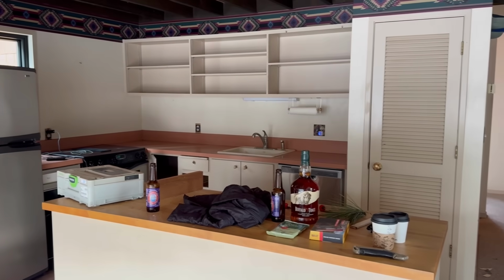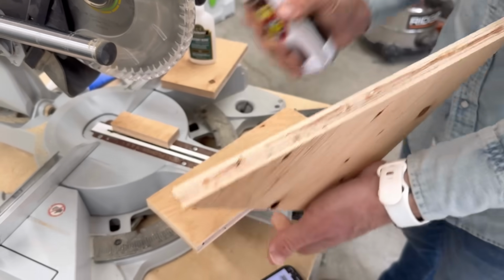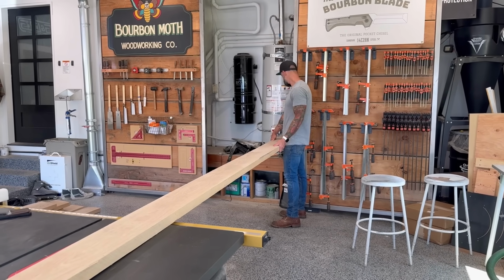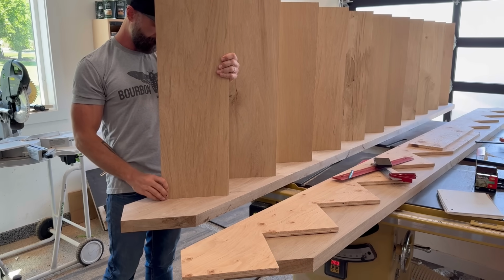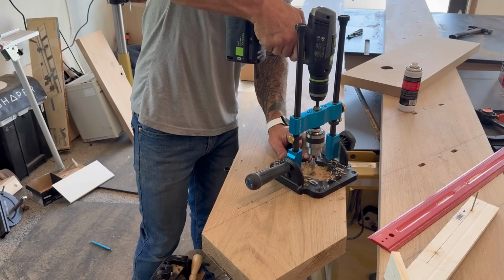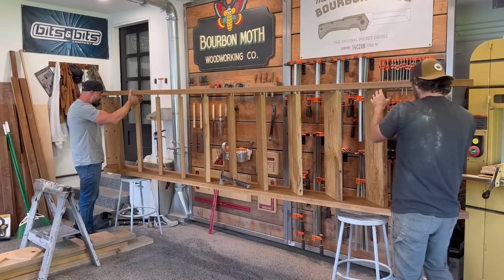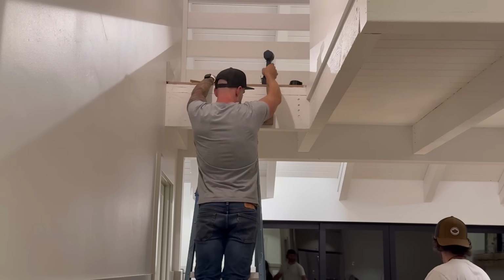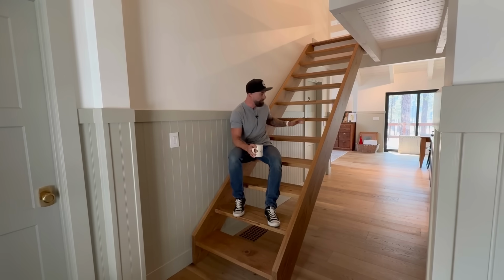They Called My Build Illegal - Here's What Happened || Building the cabin Stairs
UNIVERSAL TABLE SAW JIG!!

Drill Guide
Wood Filler
Construction Stapler
16ga Finish Nailer
Framing Nailer
Air Compressor
Tape Measure
Safety Glasses
Drill & Driver
Festool Rotex
Chop Saw
Flip Stops
Table Saw Blade